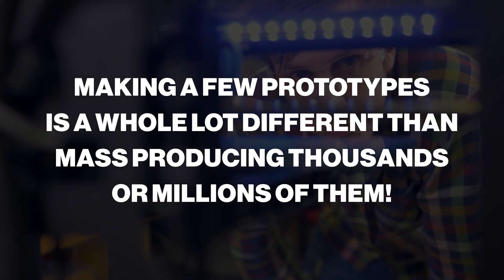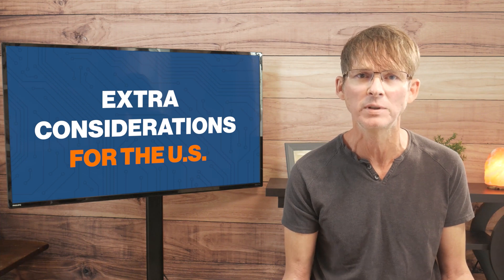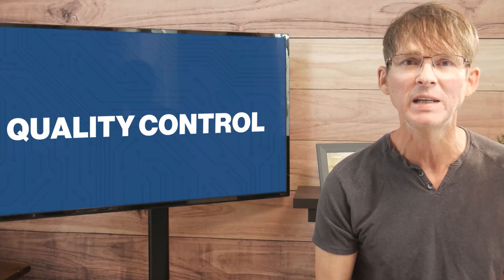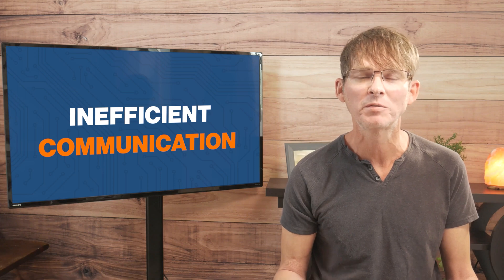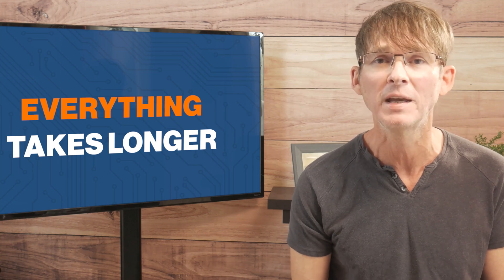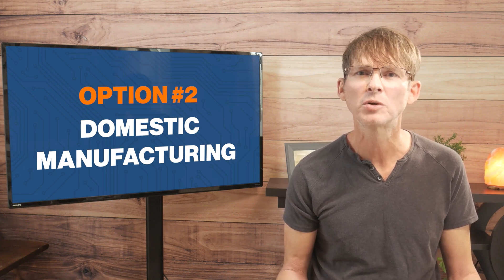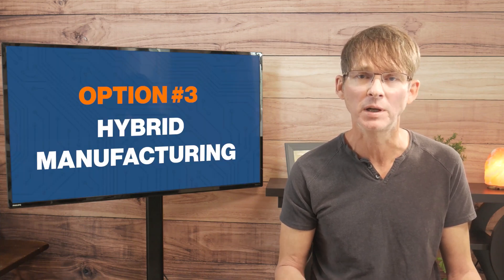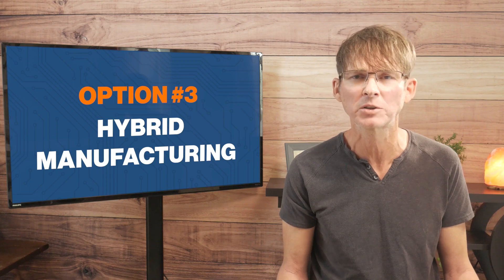How to Manufacture a New Electronic Product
Ultimate Guide - How to Develop and Prototype a New Electronic Product